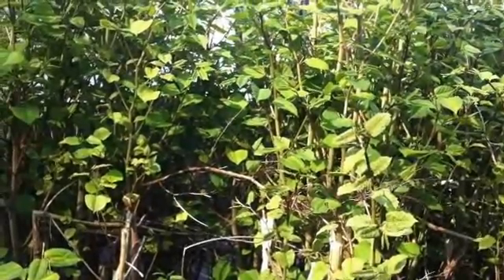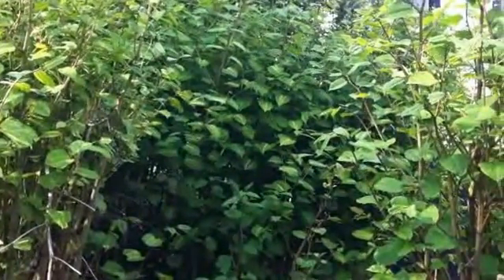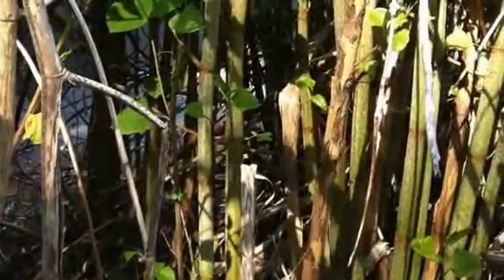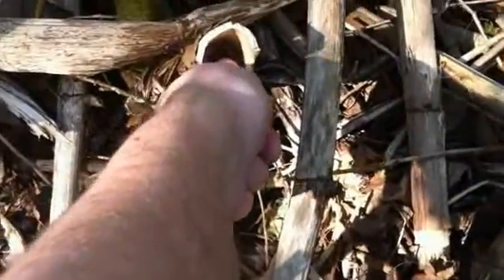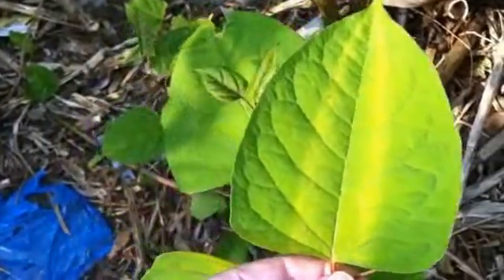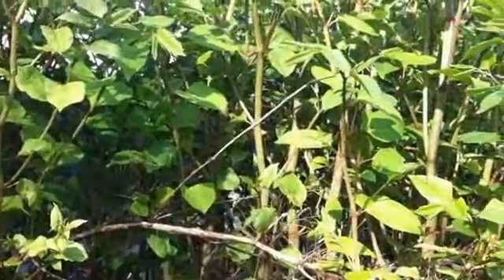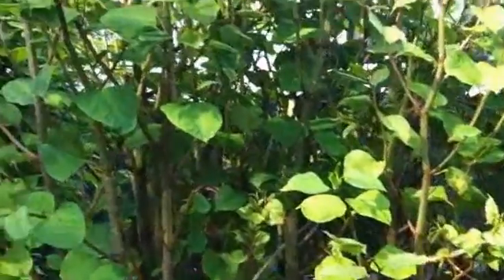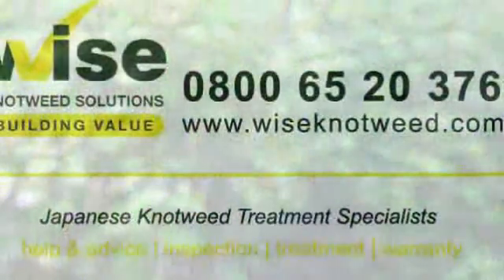Identifying Japanese Knotweed in Spring